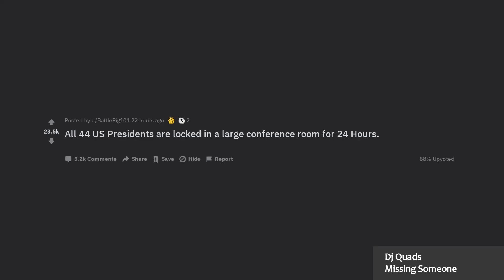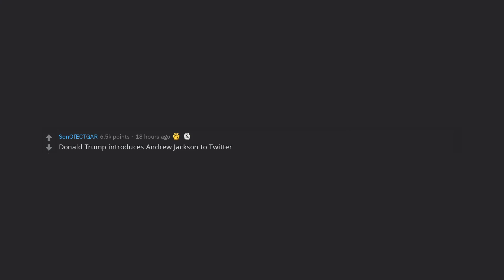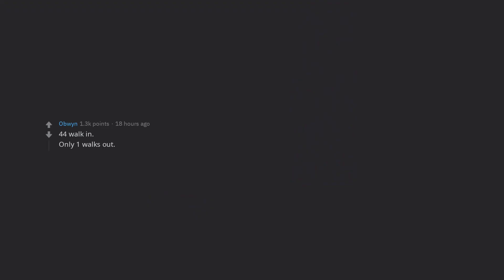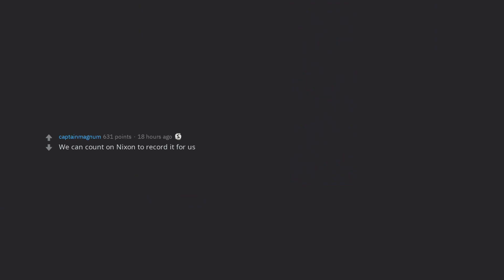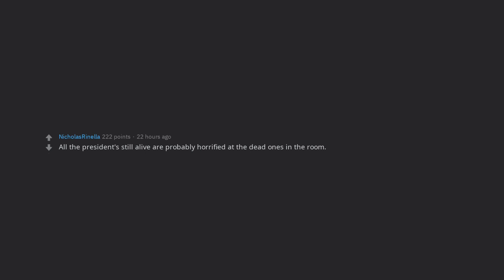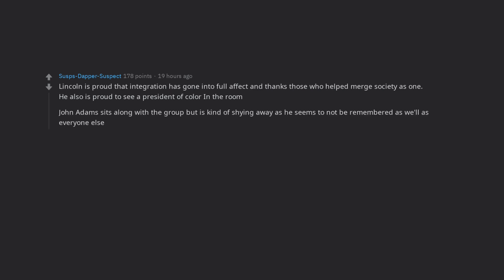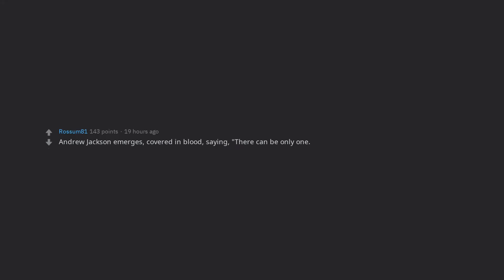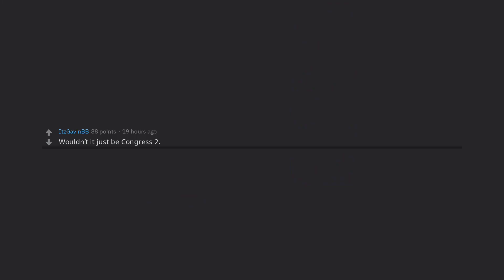All 44 US Presidents are locked in a large conference room for 24 Hours What happens (r/AskReddit)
🎵 Songs Used 🎵
- 00:00 Dj Quads - Missing Someone
- 02:32 LiQWYD - Night Out
- 05:45 DJ Quads - It's Near